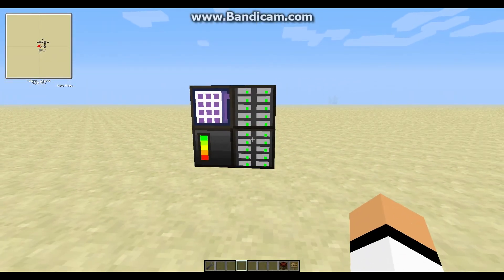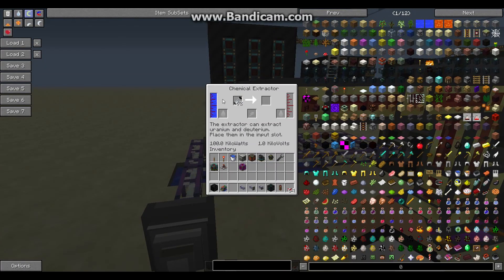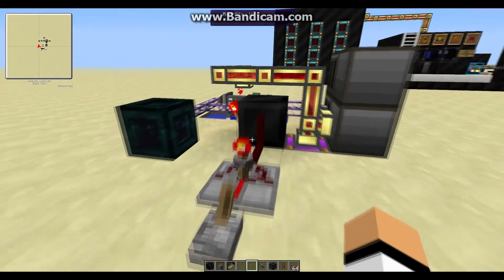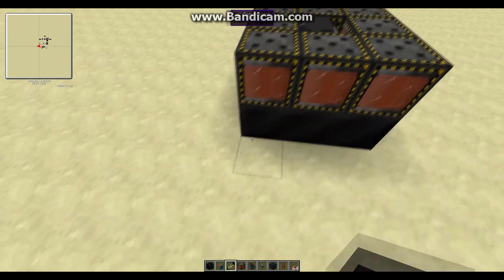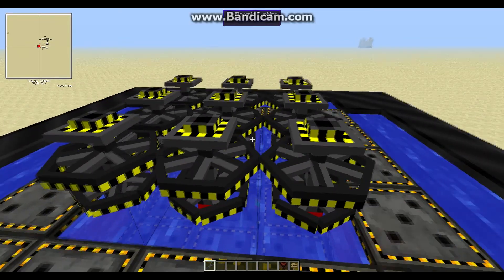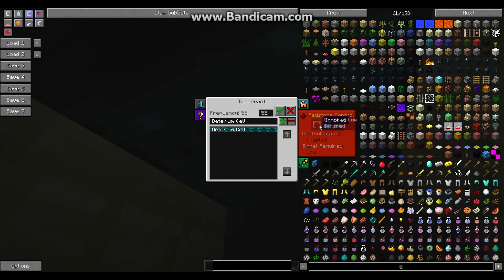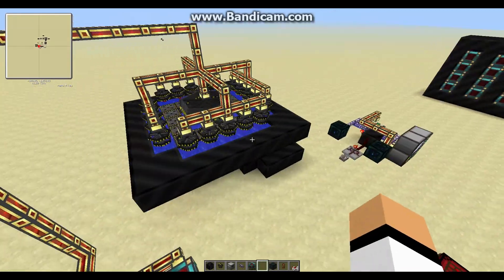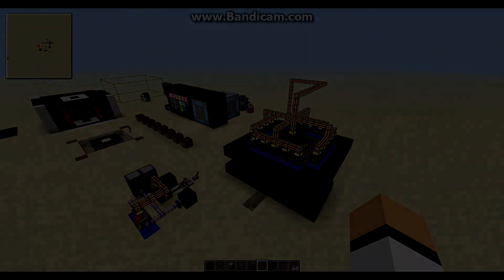Tekkit Fusion Reactor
In this episode of Tekkit I'll be showing you how to set up the MOST efficient & fully automated Fusion Reactor.

Recorded on Tekkit v1.2.9f